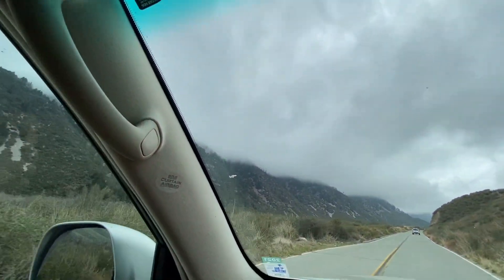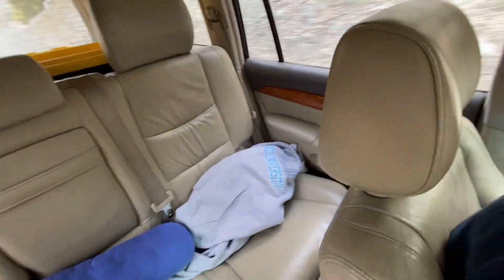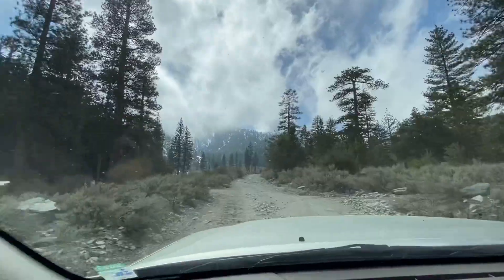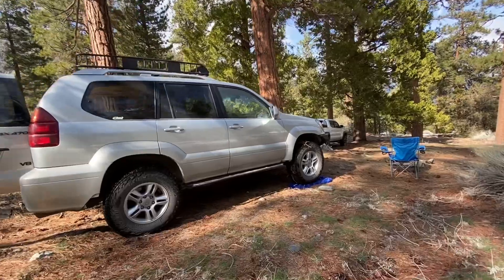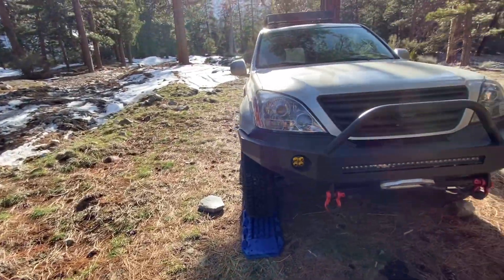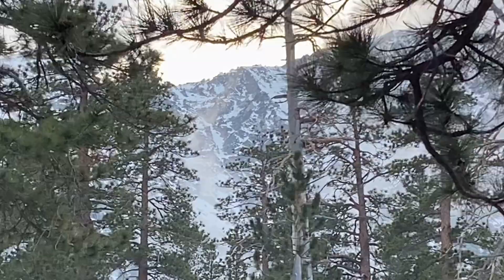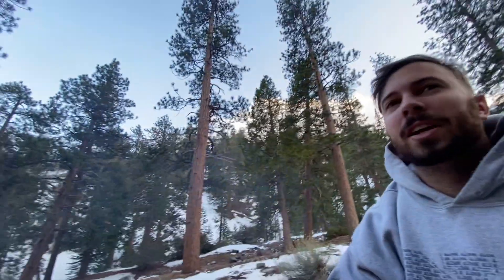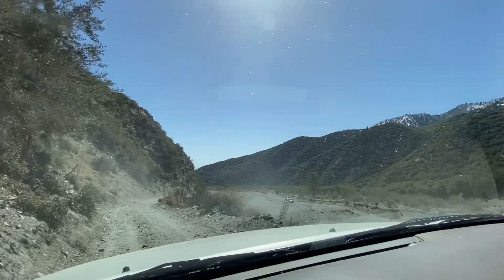Lytle Creek Mini-Adventure (Right in LA’s backyard!)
In this video @jonnytacoo and I head up to the mountains right by where we live to see what the local terrain has to offer.